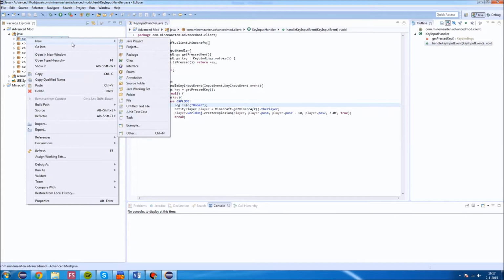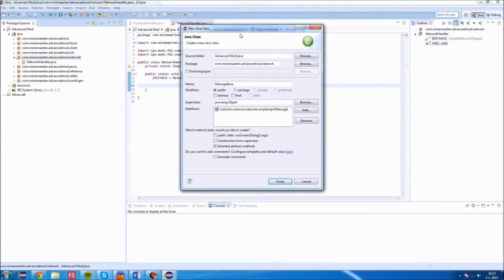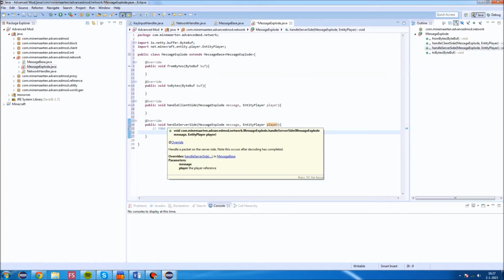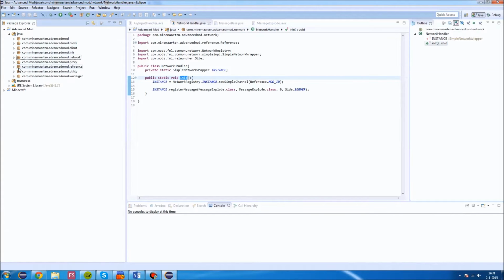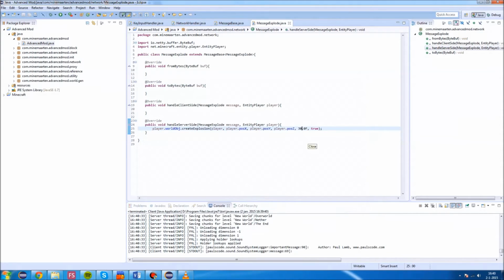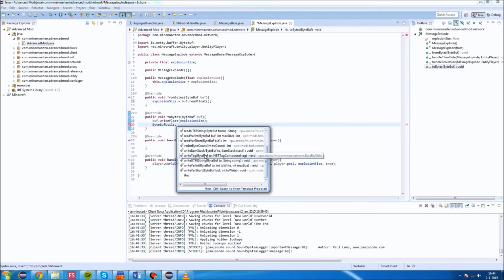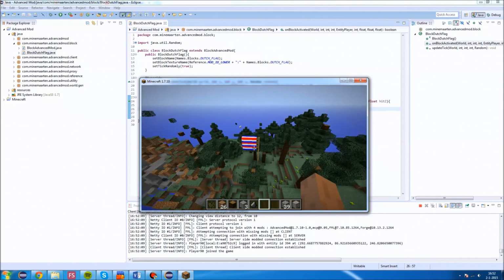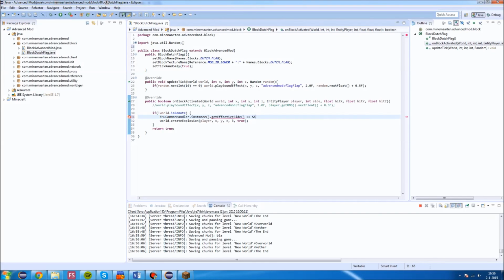Advanced Modding Tutorials: Part 5, Networking (part 2/2)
This episode explains the server/client relationship of Minecraft. As main goal we'll be creating an explosion when we hit a key on our keyboard. We'll be writing a packet handler to help us, using SimpleNetworkWrapper to be exact.